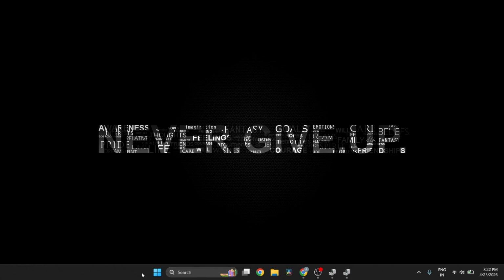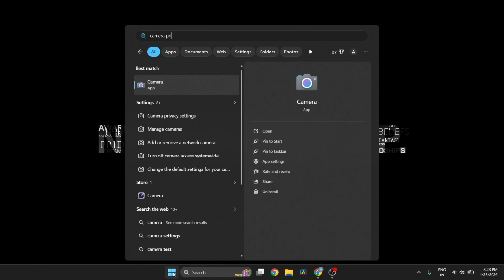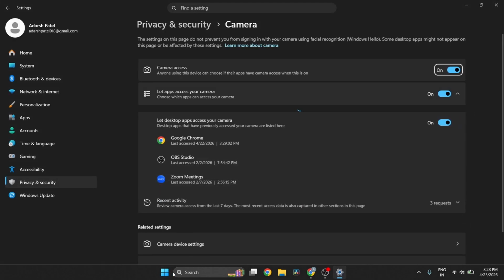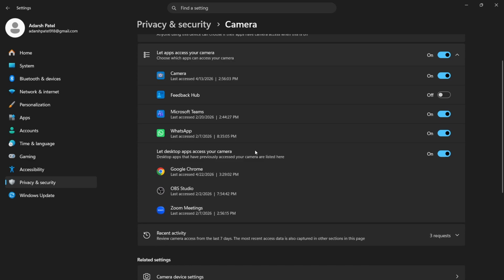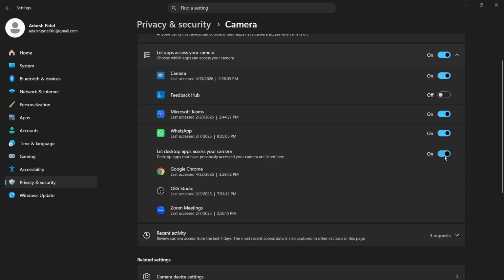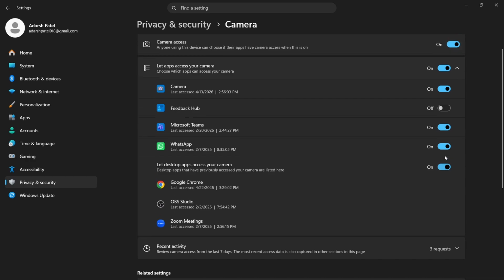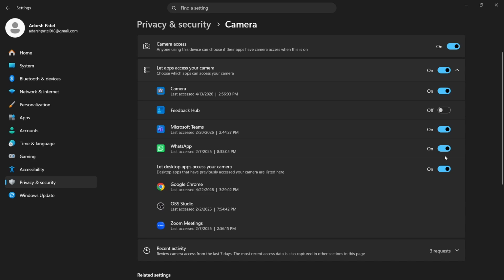How to Fix Camera Error 0xA00F4244 No Cameras Attached